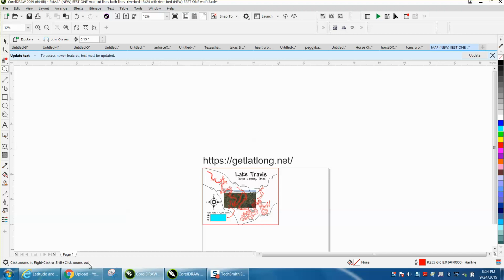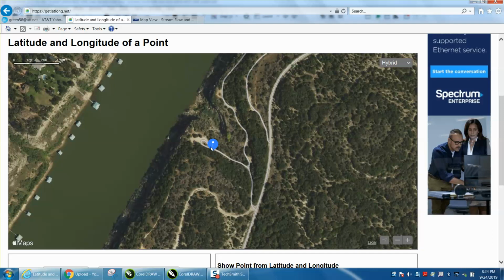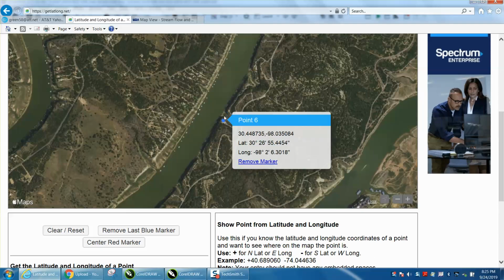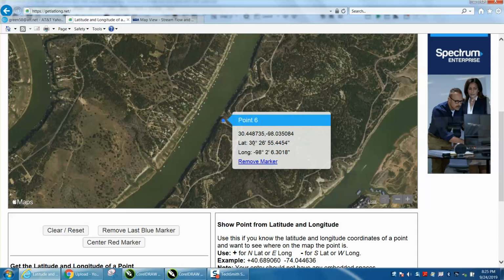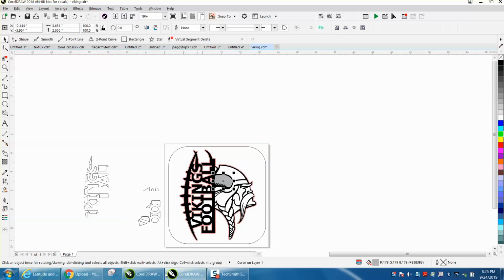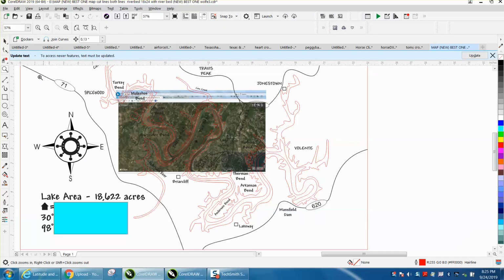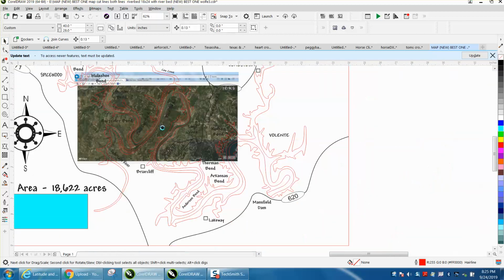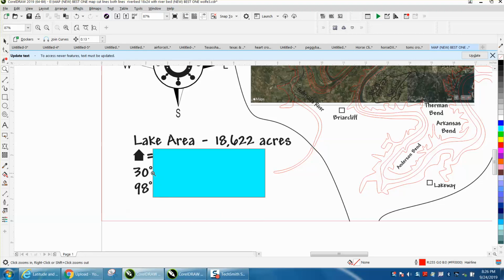Corel Draw Tips & Tricks add Latitude and Longitude of a Point